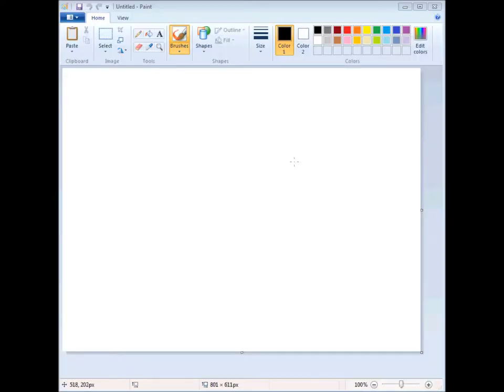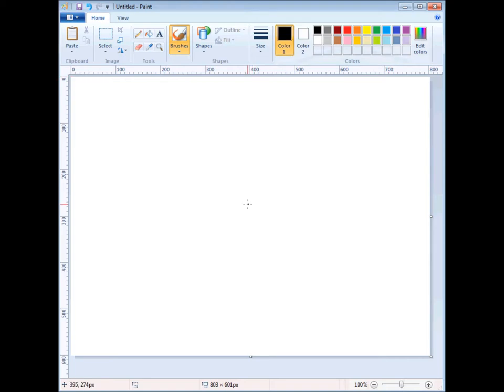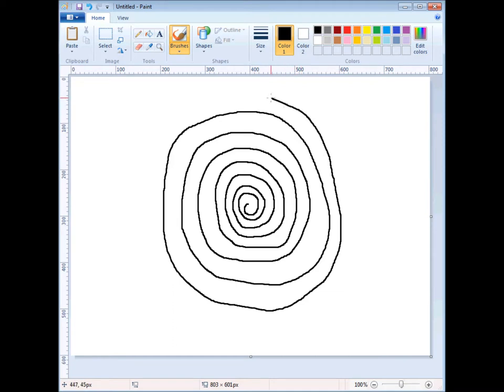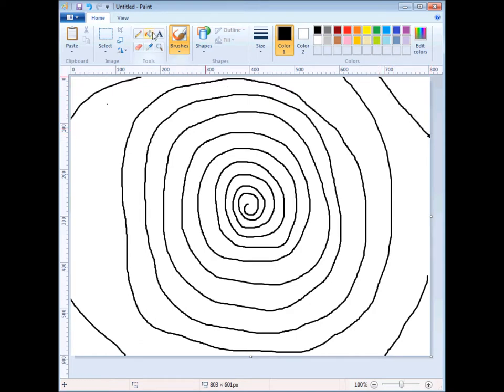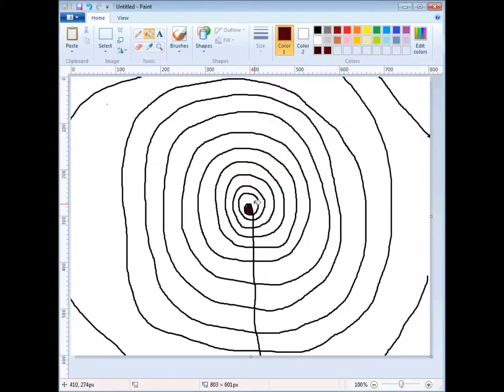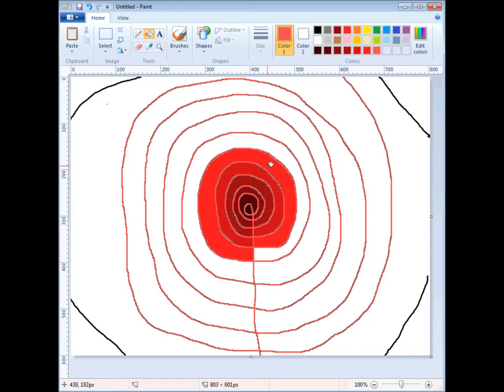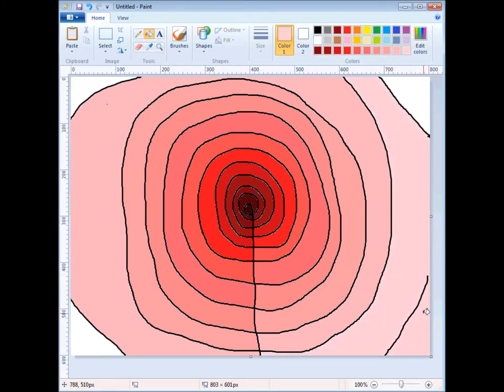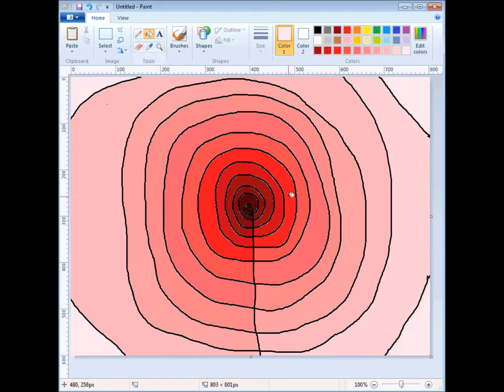Spiral Out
Tutorial to improve eye-hand coordination using MS Paint